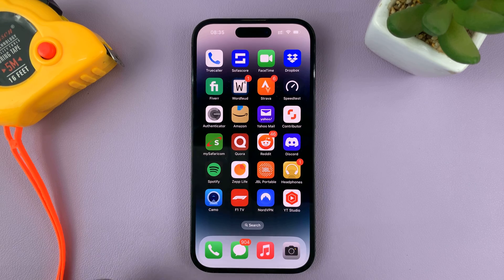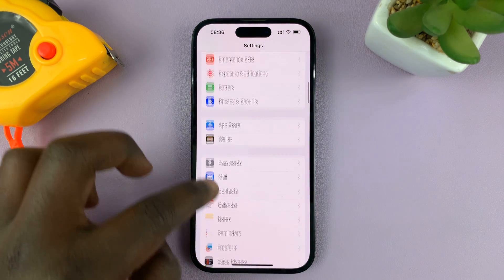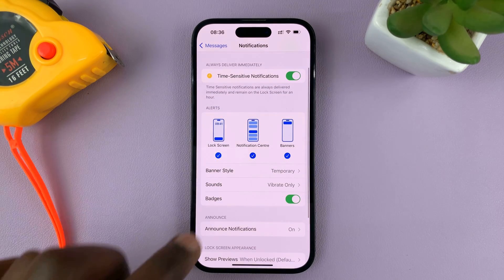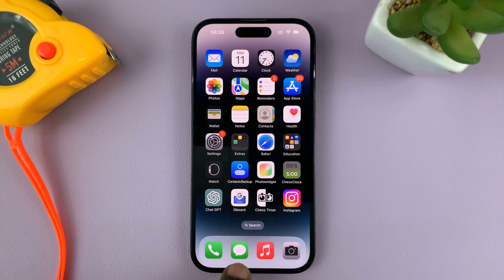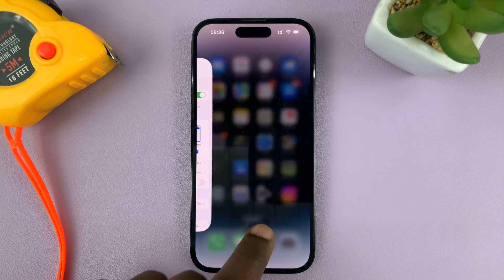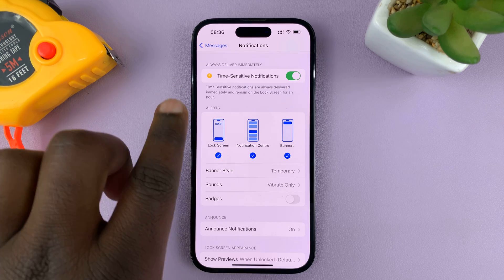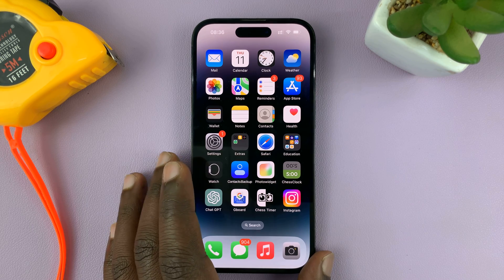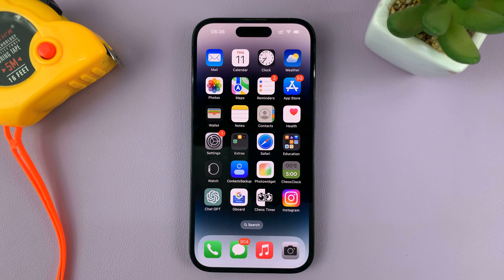iPhone 14/14 Pro: How To Enable / Disable Message Notification Badges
In this video tutorial, we will guide you through the process of enabling or disabling message notification badges on the iPhone 14 and iPhone 14 Pro. This is also possible for any other iPhone.

Notification badges are a useful feature that displays a numerical badge on the app icons, indicating the number of unread messages or notifications you have received. Whether you want to stay on top of your messages or prefer a cleaner home screen, knowing how to toggle this feature is essential.

We'll take you step-by-step through the settings on your iPhone 14/14 Pro, ensuring you have complete control over your message notification badges. We will demonstrate both enabling and disabling options, allowing you to customize your device according to your personal preferences.

Whether you're a tech enthusiast, a new iPhone owner, or simply looking to optimize your device's functionality, this video is for you.

Step 1: To begin, unlock your iPhone and locate the "Settings" app on your home screen.

Step 2: Within the Settings menu, scroll down and look for the "Messages" app.

Step 3: Tap on the "Notifications" option to proceed. Scroll through the list and find the "Badges" option.

Step 4: Toggle it on or off according to your preference. If you want to see the notification badges, make sure the toggle is enabled. If you prefer to hide the badges, disable the toggle.

Step 5: Once you have adjusted the notification badge settings for Messages, press the home button or swipe up from the bottom (depending on your device model) to return to your home screen.

Now you can enjoy a clean home screen without distracting badges. Remember, the ability to control notification badges allows you to personalize your iPhone experience and strike the perfect balance between staying updated and maintaining a clutter-free device.

Keep in mind that these steps may vary slightly depending on future iOS updates or changes made by Apple. Nevertheless, the general process of enabling or disabling message notification badges should remain similar.

Cell Phone Tripod Adapter